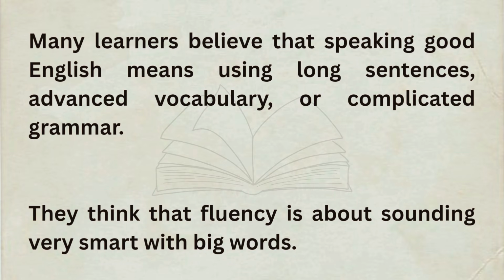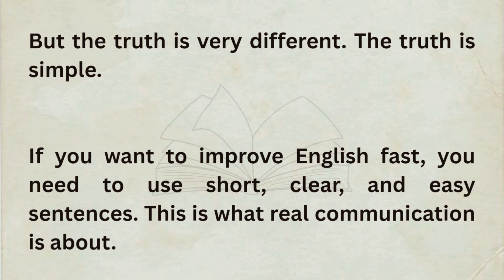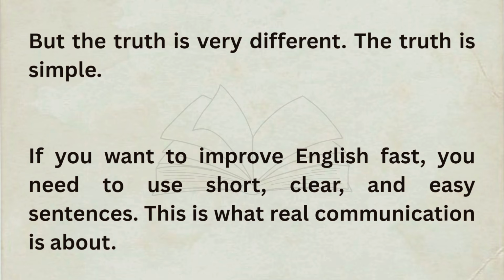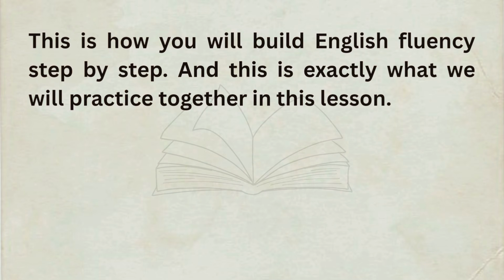Make Simple English Talk || Graded Reader || Improve Your English || English Speaking Pra....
Welcome to 24-7 English Speaking Practice – Your Daily English Partner! 🇬🇧🗣️

Are you trying to speak English fluently and confidently? You're in the right place!
At 24-7 English Speaking Practice, we help you improve your English communication with simple, easy-to-follow lessons. Whether you're a beginner or looking to polish your skills, we’ve got you covered.

📌 What You'll Learn Here:
✔️ Common Phrases & Conversations
✔️ Vocabulary Building
✔️ Grammar Made Easy
✔️ Real-Life Speaking Tips
✔️ English for Interviews & Travel

🕐 Practice anytime, anywhere – because English doesn’t sleep!

🎯 Start your English journey today and speak like a pro—24 hours a day, 7 days a week!

Simple English

Easy communication

Everyday conversation

Basic English phrases

Common words

Simple sentences

Video Script:

[Intro] "Hey everyone! Today, we’re going to talk about simple English. If you’re new to learning English or want to improve your skills, this video is for you."

[Section 1: Why Simple English is Important] "Simple English helps us communicate easily. It’s great for daily conversations, whether at work, at school, or with friends. You don’t need to know big words, just simple ones to get your point across."

[Section 2: Basic Phrases for Everyday Life] "Let’s go over some basic phrases:

1. How are you? – A simple way to ask someone about their day.

2. What’s your name? – A good way to start a conversation.

3. Where are you from? – To learn more about someone.

4. Can you help me? – When you need assistance."

[Section 3: Common English Words] "Here are some words you can use every day:

Eat – We all eat food, right?

Go – I’m going to the store.

Come – Come here, please.

Talk – Let’s talk later."

[Section 4: Simple Sentences for Practice] "Now, let's put those words together in simple sentences:

I am happy.

She is my friend.

We go to school.

They are playing outside."

I hope this video helps you in your journey to learning simple English. Keep practicing, and you’ll improve quickly.